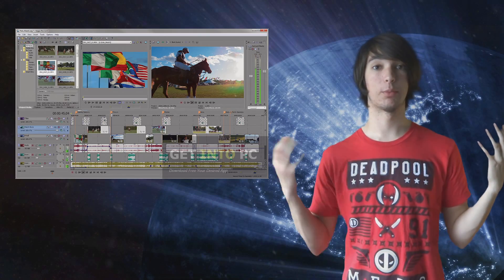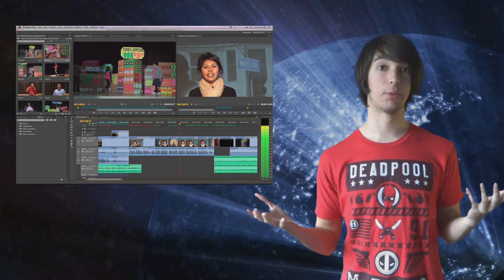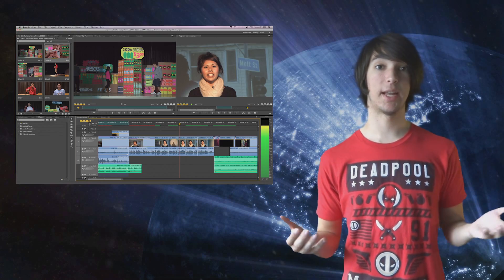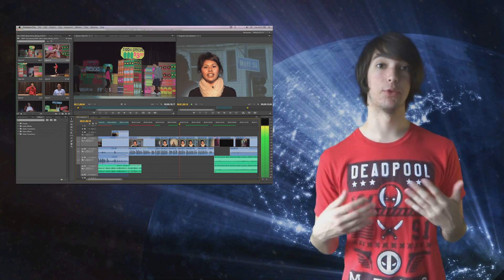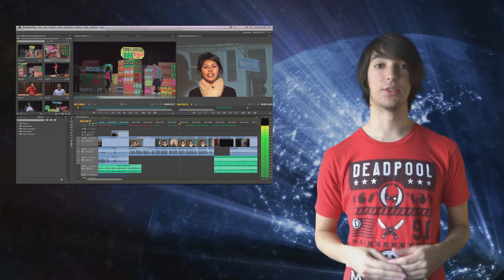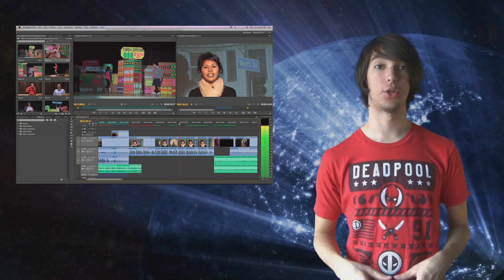60 Seconds or Less - What is a Green Screen?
This video explains what a green screen is in 60 seconds or less!
This is a start to the new series I wanted to begin a while ago but didnt know how but I figured it out! I was inspired by LinusTechTips' Techquickie

Thank you all so much for watching! New videos will be live every Monday, Wednesday, and Friday at 5pm EST!

Want to suggest a game? Leave it in the comments down below and I'll give it a try!

Please do not contact the above address for anything other than serious inquiries. Questions on content, methods of creation, and the similar should be left if the comments section please.